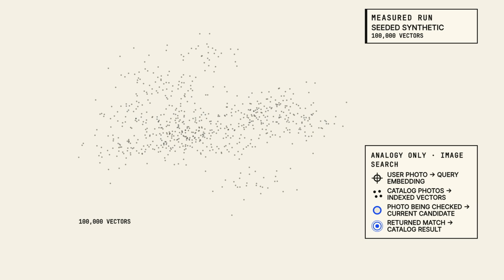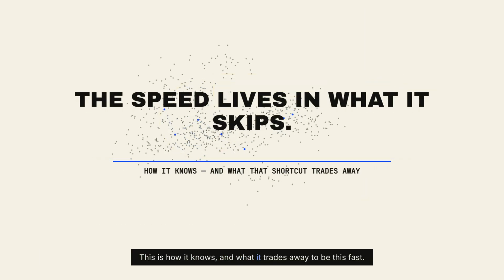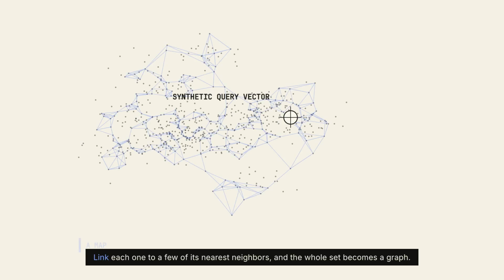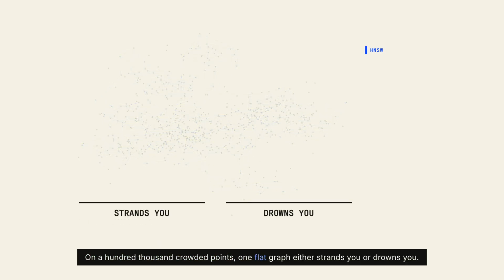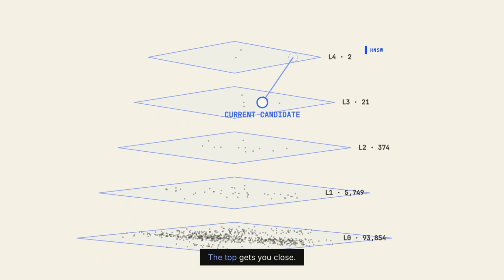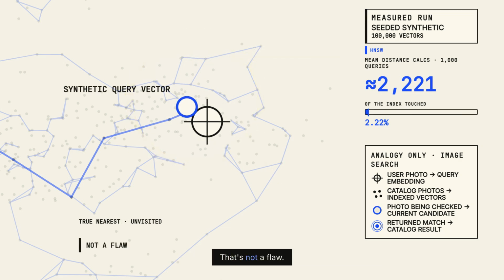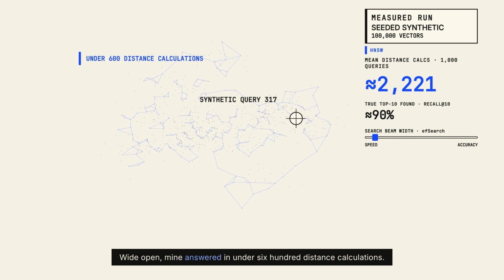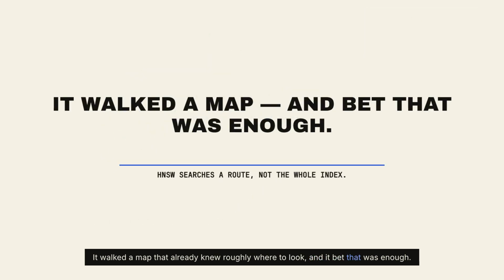How HNSW Finds the Nearest Vector Without Checking Every Vector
I asked an HNSW index for the nearest of 100,000 vectors. It answered after checking about 2,221 — and never even measured the other 97,000. This is how it knows where to look, and what that shortcut trades away.

Every number in this video comes from one seeded, executed run (100,000 vectors, 64 dimensions, M=16, efConstruction=200, efSearch=128, L2): mean 2,221 distance calculations over 1,000 queries, recall@10 = 0.988, and on query 317 the returned match was the second-closest vector — 0.018% farther than the true nearest. Speed figures are distance-computation counts, not wall-clock time.

0:00 The impossible question
1:10 The wall
1:54 Turn the pile into a map
2:38 The trap in the map
3:08 Build it in floors
4:03 Count the walk
4:43 The lie in the shortcut
5:36 The dial, and what's really running

HNSW is the index inside pgvector, FAISS, Qdrant, and Weaviate.